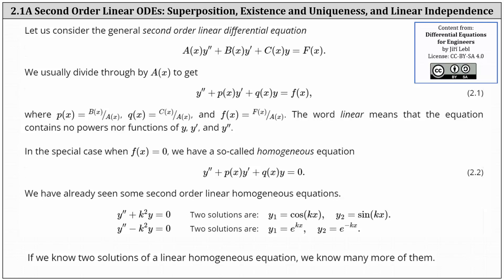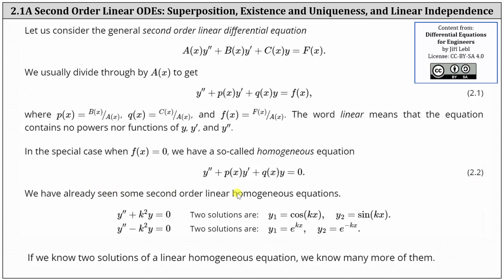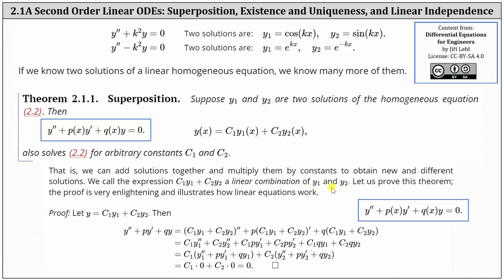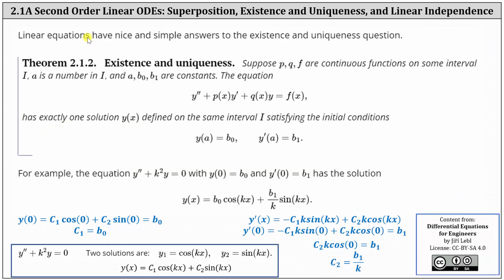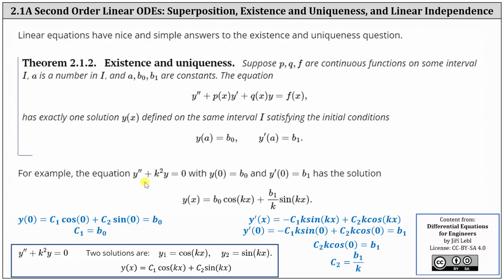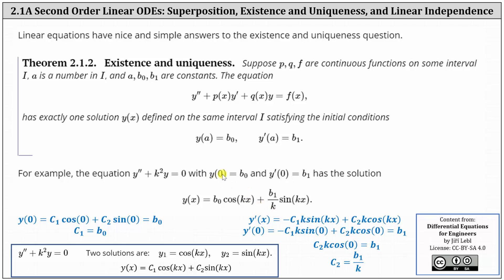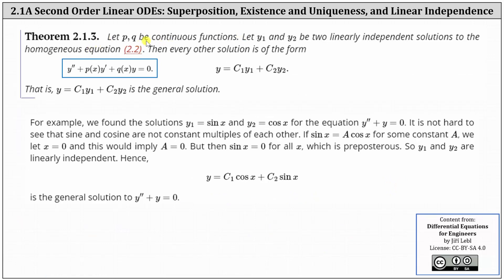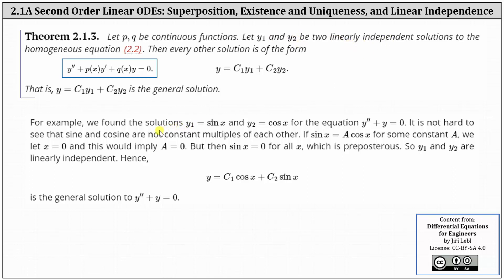(2.1) Intro to Second Order Linear ODEs: Superposition, Existence/Uniqueness/Linear Independence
This video introduces second order linear differential equations and 3 related theorems.